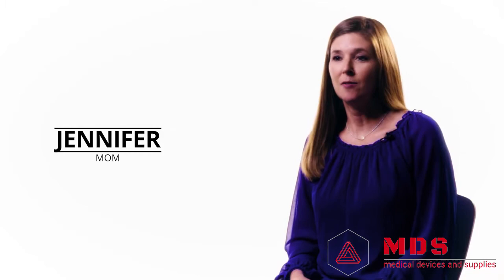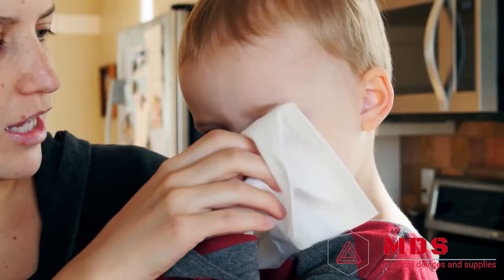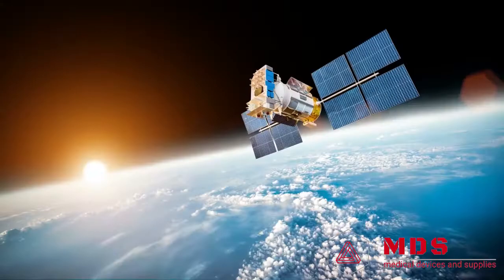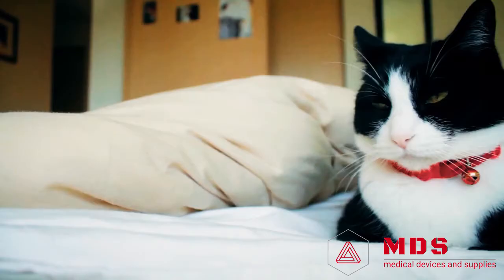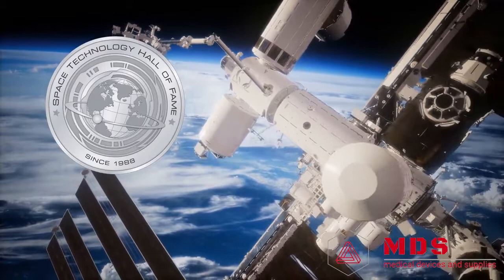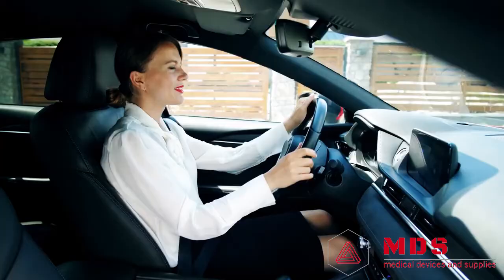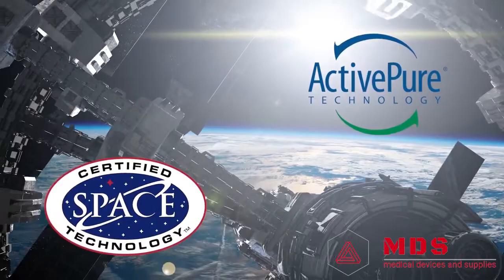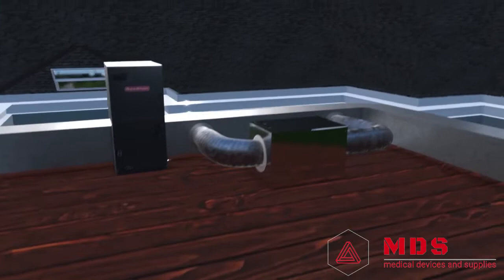La Tecnologia di ActivePure Beyond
Promo della tecnologia ActivePure NASA Certified Space Technology per la disinfezione decontaminazione e sanificazione degli ambienti da Batteri e Virus